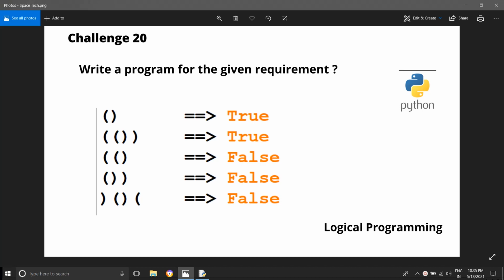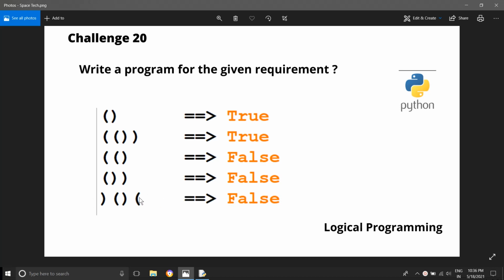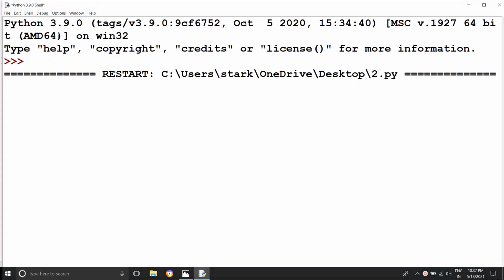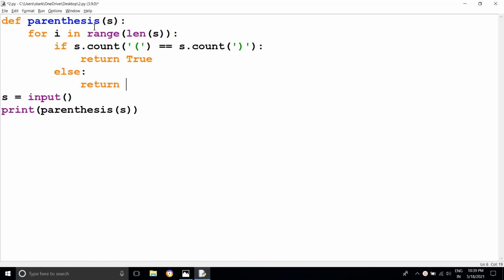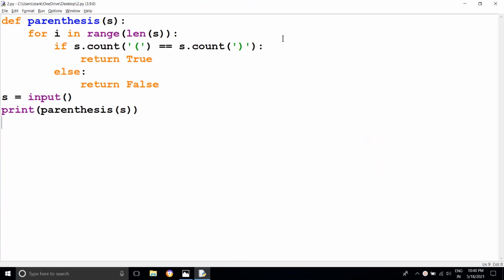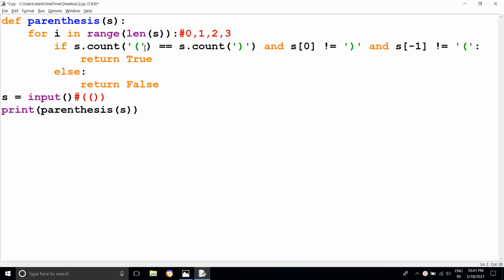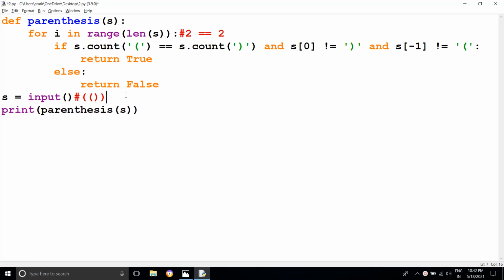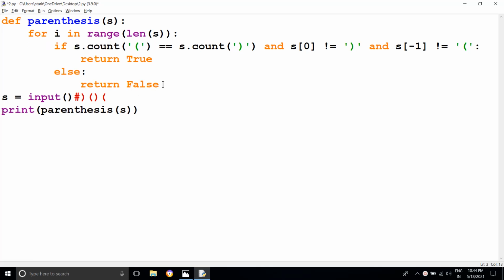Python Parenthesis Problem.